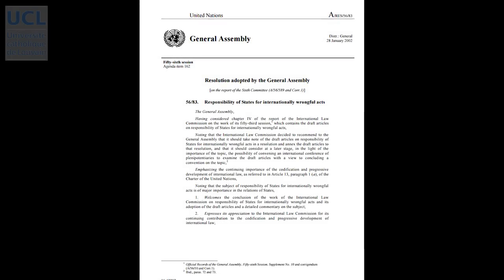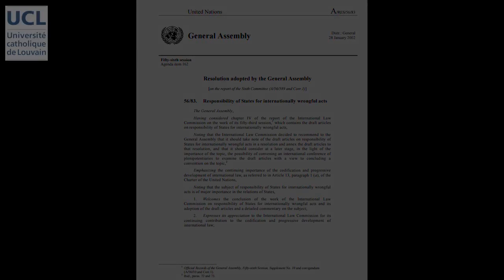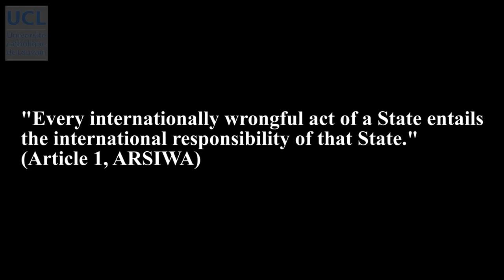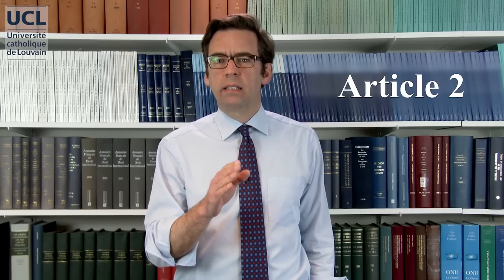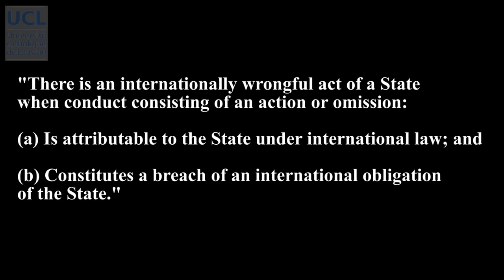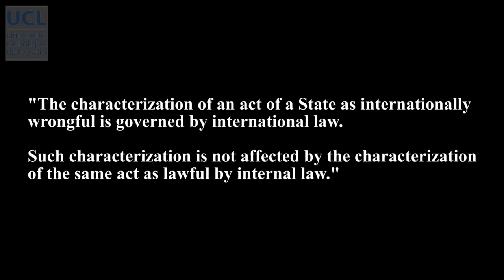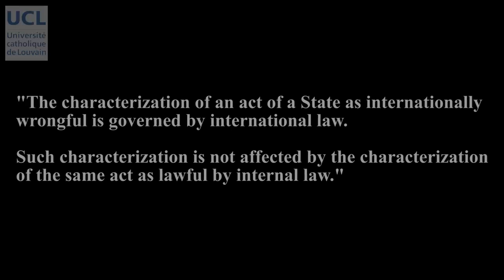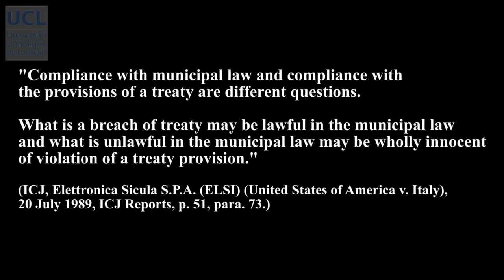55 The Notion of Responsibility